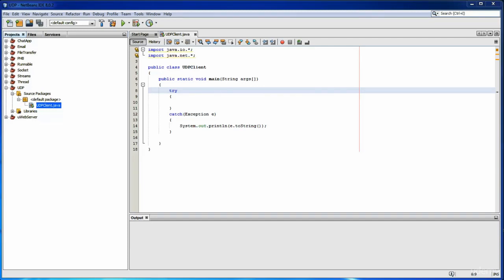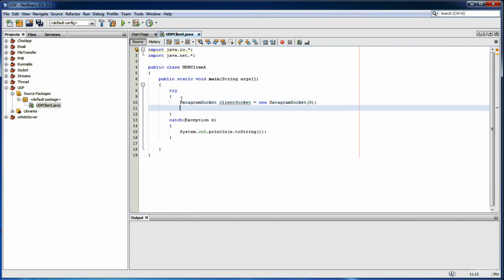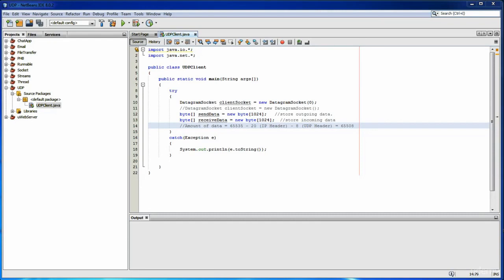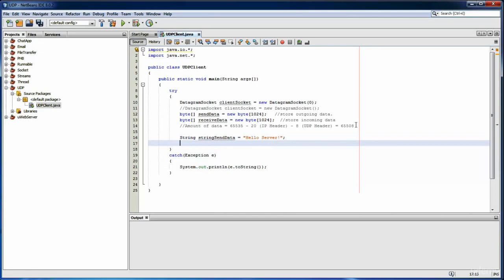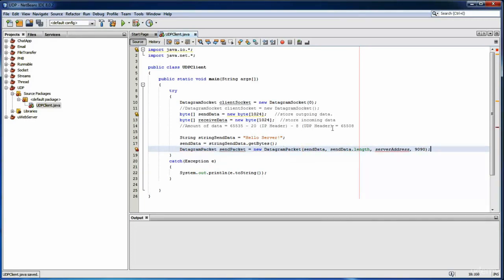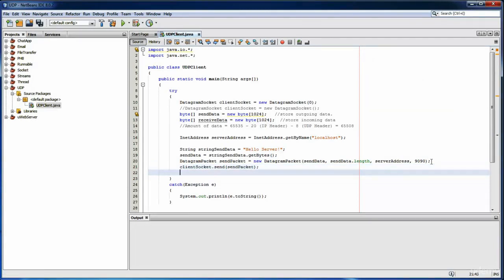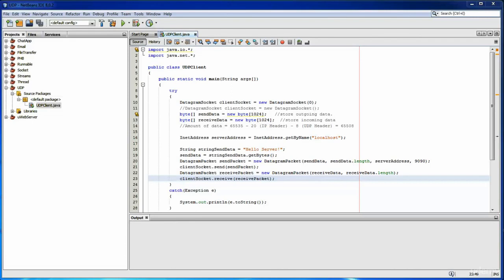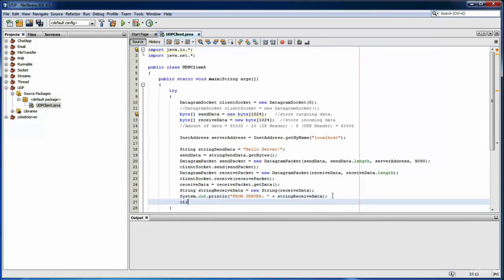2 UDP Client